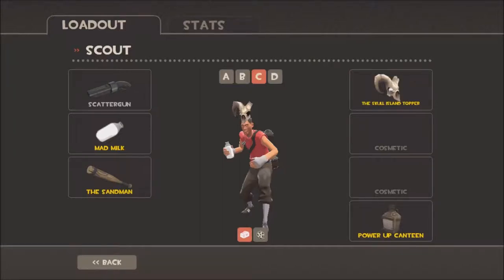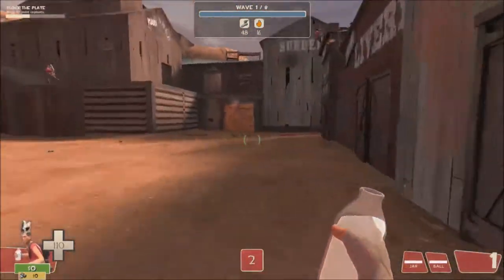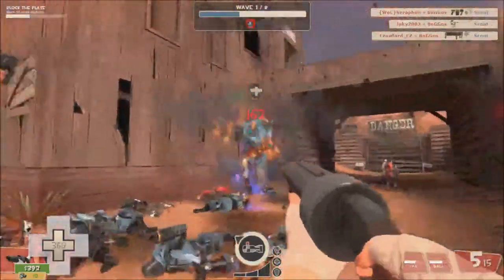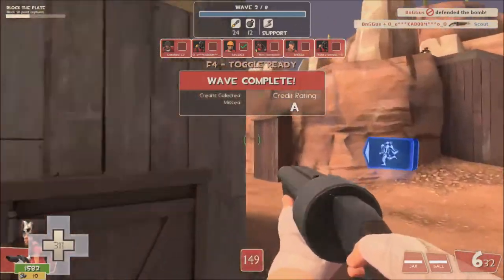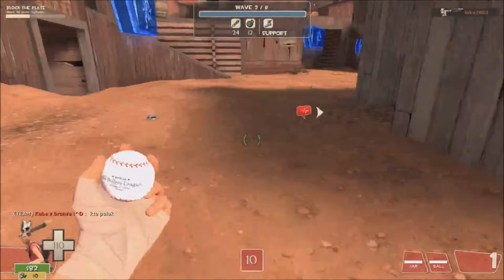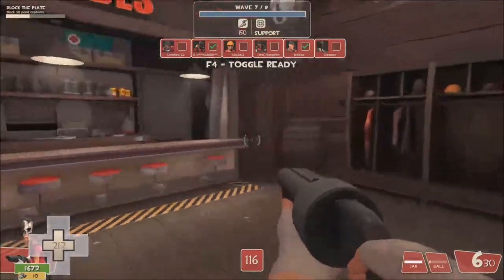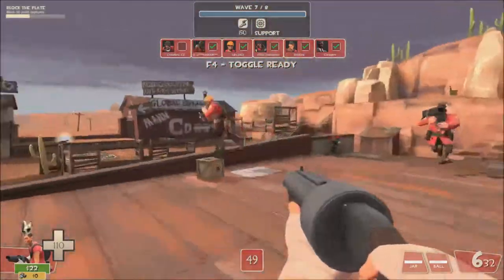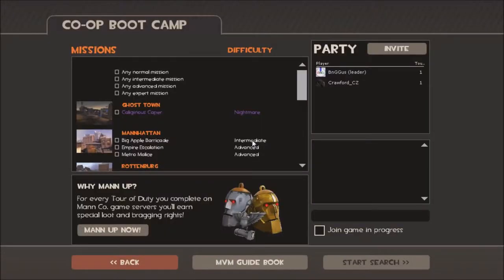TF2 - How To Play Scout In Mann VS Machine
I play a full round of Mann VS Machine in Team Fortress 2 and show you good strategies for helping your team.